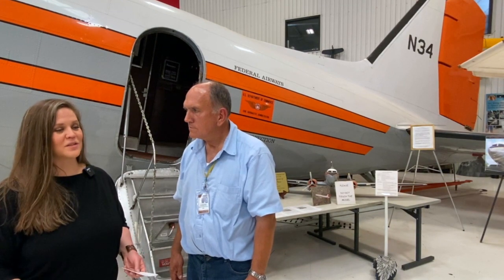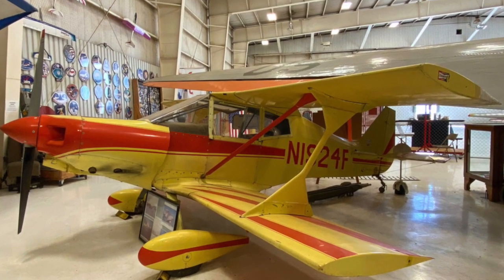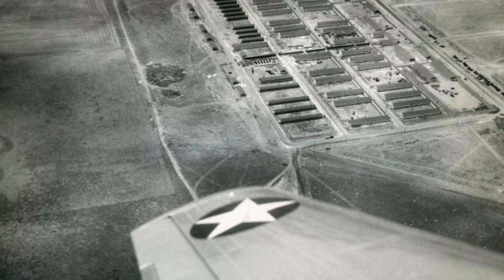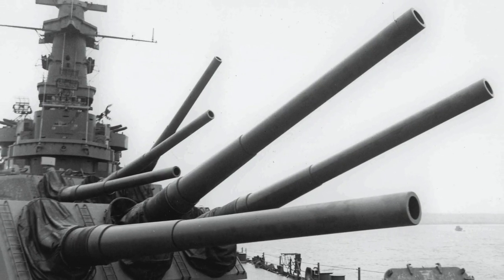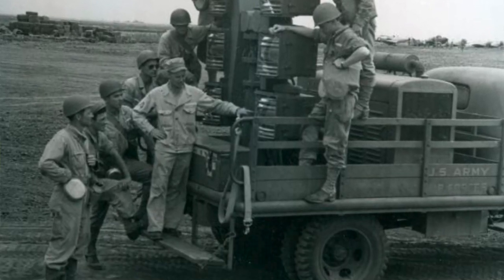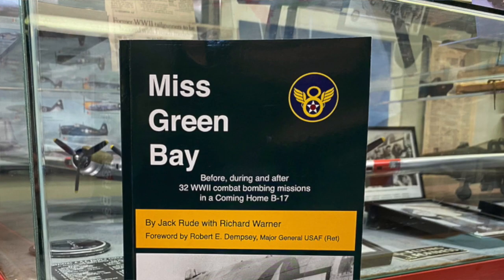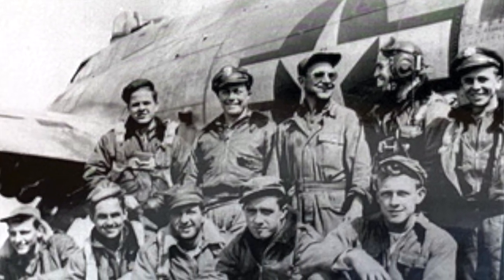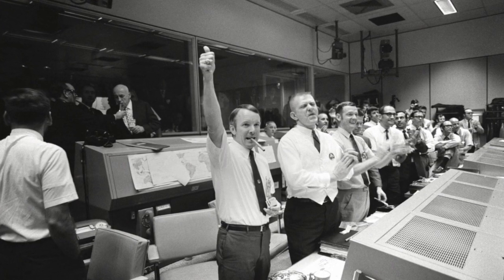Texas Air and Space Museum - Amarillo, Texas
This video features the history, purpose, and artifacts of the Texas Air and Space Museum, located in Amarillo, Texas.

Special Thanks To:
Texas Air and Space Museum
Ron Fernuik
Viper
Saylor Boydstun
Jack Rude

Photographs Courtesy Of:
(all are considered public domain and do not violate copyright restrictions;
sources given below)
images.nasa.gov
American Petroleum Institute (oil rig)
The Portal to Texas History (railroad map)
Massie, W.M., Chairman, Texas Railroad Map, 1935, Austin. University of North Texas Libraries, The Portal to Texas History, crediting
University of Texas at Arlington Library.

Produced & Edited By:
Anna Boydstun